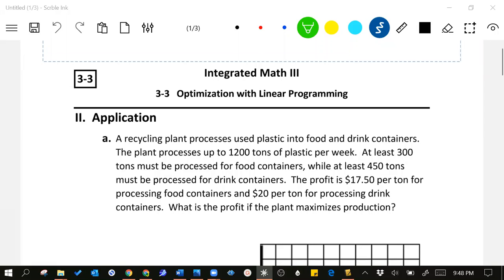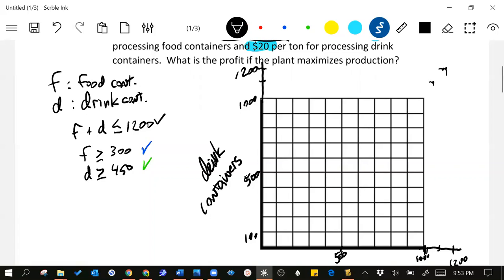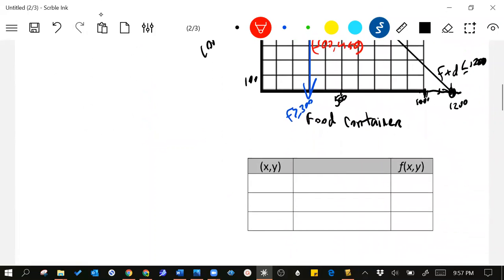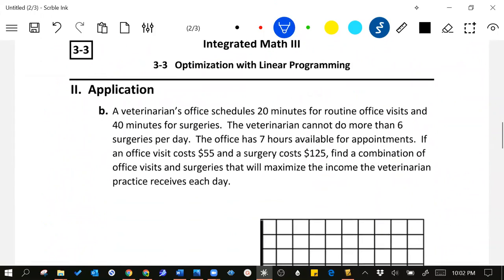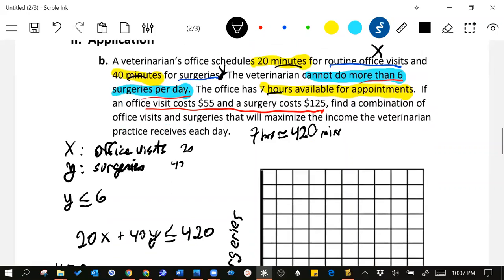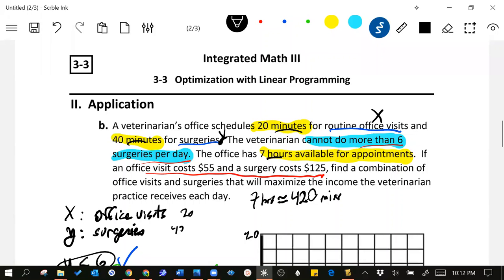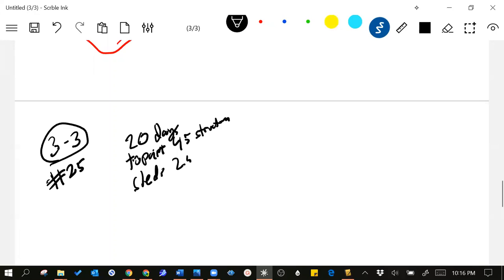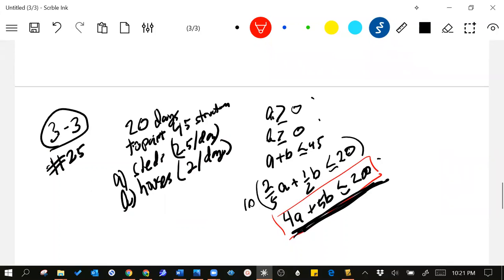3-3 Part-2 Linear Programming IMIII